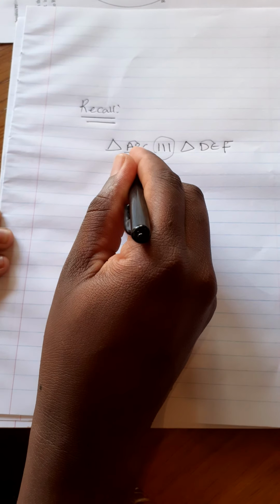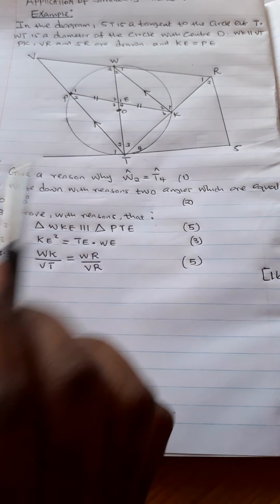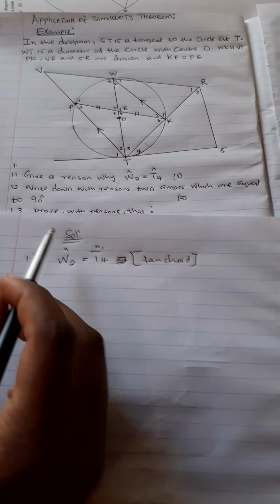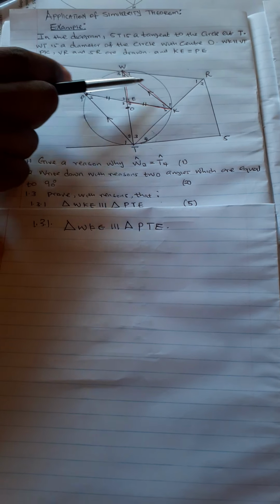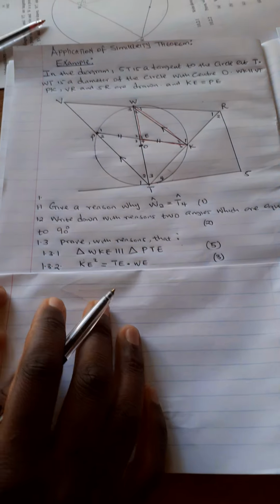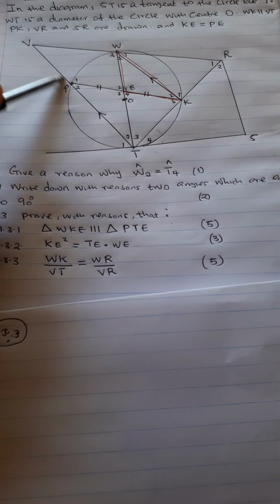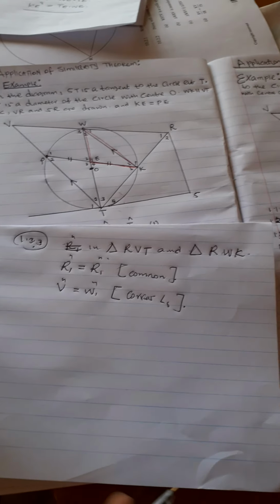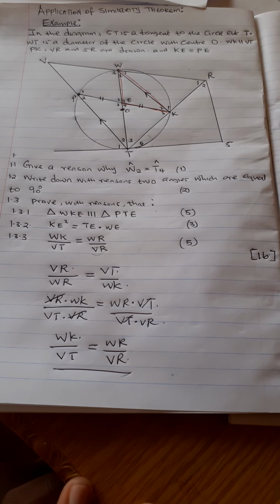Grade 12 Euclidean Geometry (How to answer a question on Similarity Theorem)